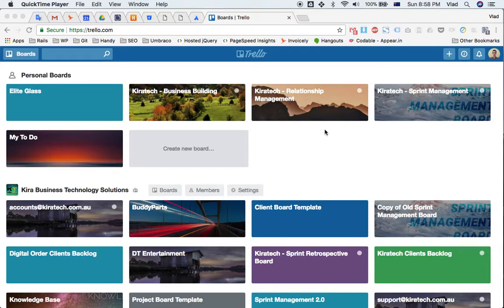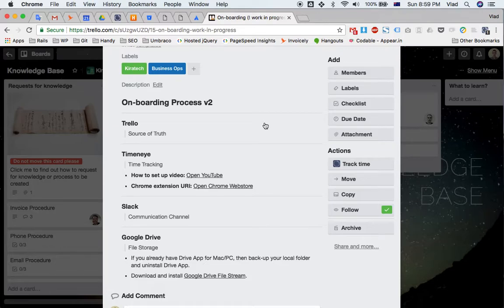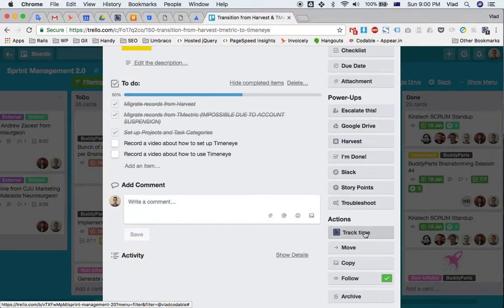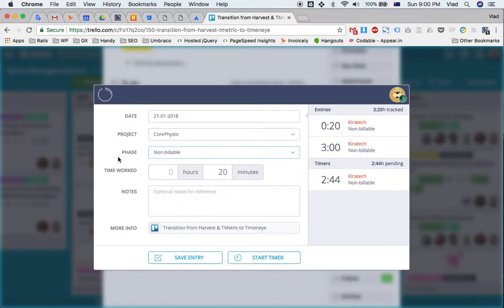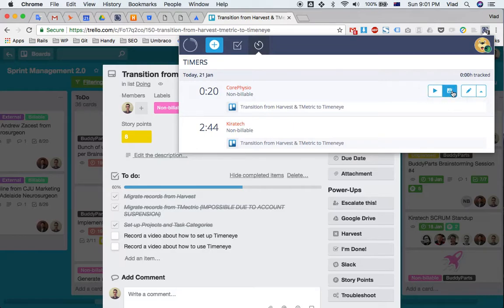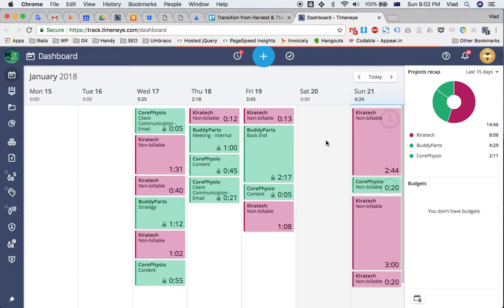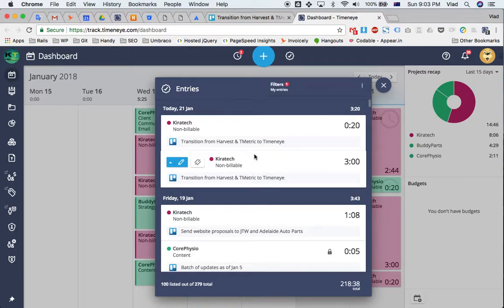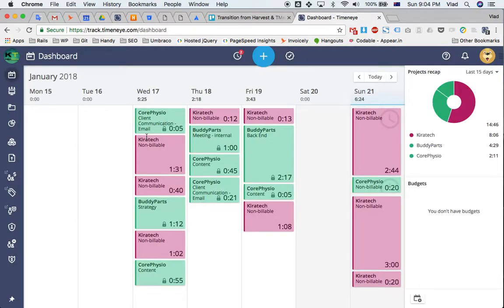How to set up Timeneye